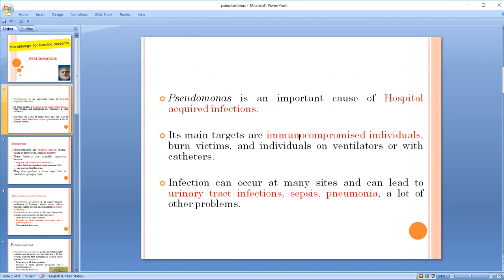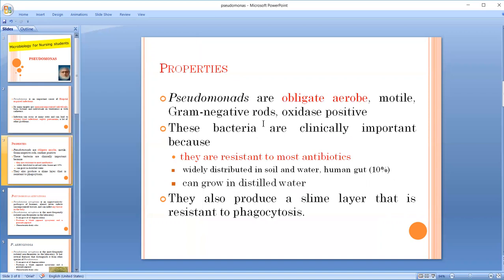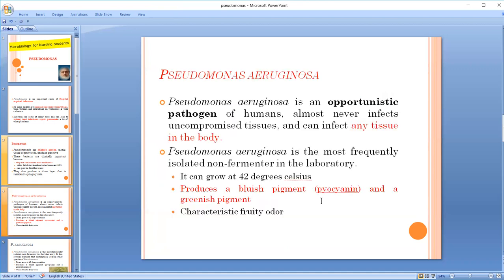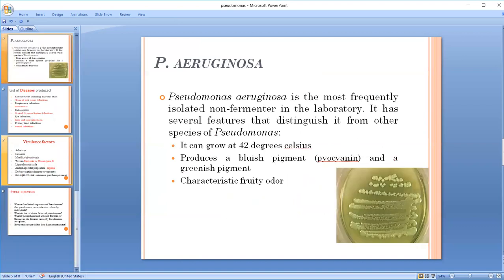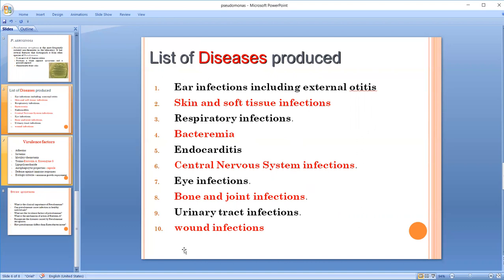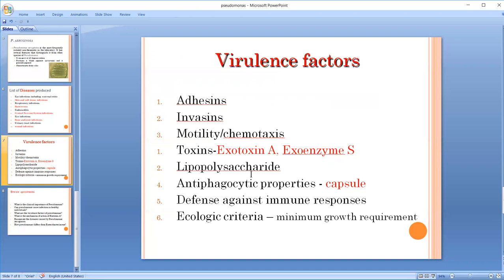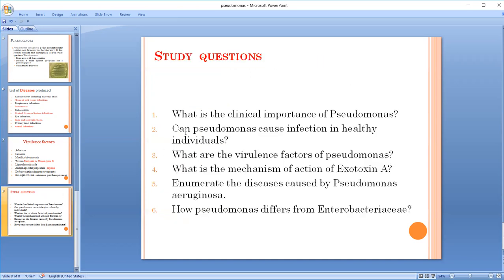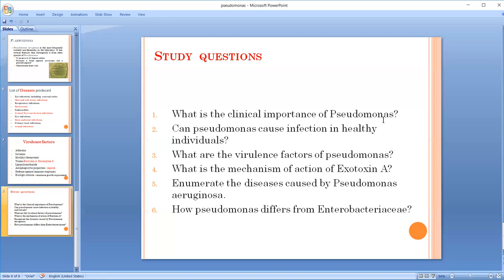Pseudomonas for Nursing students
Simplified lecture for Nursing students on Pseudomonas  infections

@ https/youtube/c/Prof.MuhammadAkramHossain